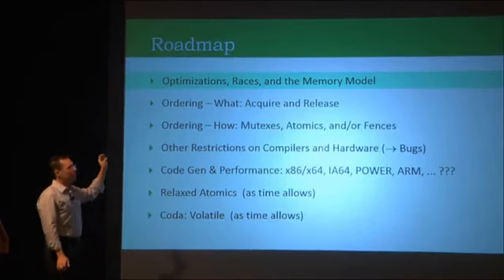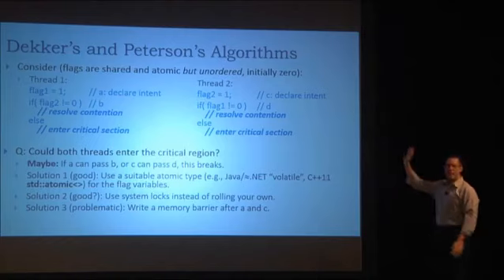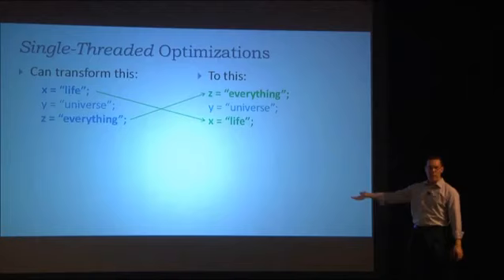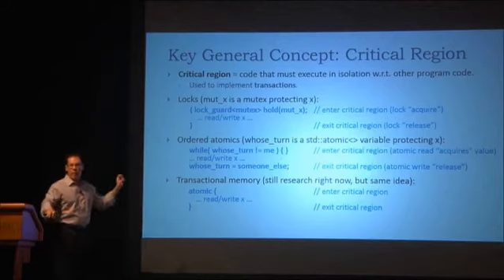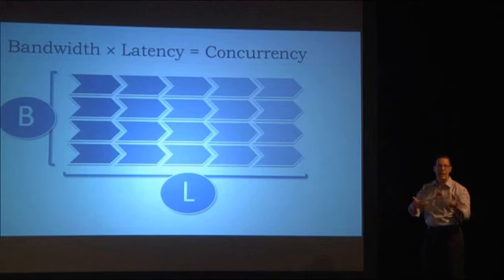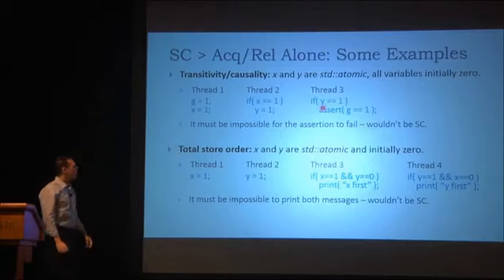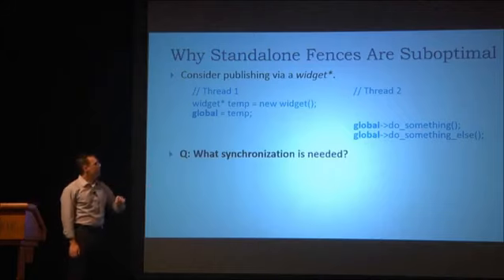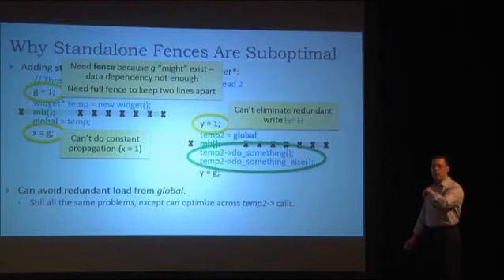C++ and Beyond 2012: Herb Sutter - Atomic Weapons - Part 1 of 2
This is what I view as a legendary talk by Herb Sutter about the C++ memory model developed for C++11. Unfortunately the conference doesn't seem to have ever published this talk, and since I only ever found it on another private channel I decided to make a copy in case the other one was ever taken down.

And here is the description of the original video (minus a few links to channel things):

This session in one word: Deep.

It's a session that includes topics I've publicly said for years is Stuff You Shouldn't Need To Know and I Just Won't Teach, but it's becoming achingly clear that people do need to know about it. Achingly, heartbreakingly clear, because some hardware incents you to pull out the big guns to achieve top performance, and C++ programmers just are so addicted to full performance that they'll reach for the big red levers with the flashing warning lights. Since we can't keep people from pulling the big red levers, we'd better document the A to Z of what the levers actually do, so that people don't SCRAM unless they really, really, really meant to.

Topics Covered:

- The facts: The C++11 memory model and what it requires you to do to make sure your code is correct and stays correct. We'll include clear answers to several FAQs: "how do the compiler and hardware cooperate to remember how to respect these rules?", "what is a race condition?", and the ageless one-hand-clapping question "how is a race condition like a debugger?"
- The tools: The deep interrelationships and fundamental tradeoffs among mutexes, atomics, and fences/barriers. I'll try to convince you why standalone memory barriers are bad, and why barriers should always be associated with a specific load or store.
- The unspeakables: I'll grudgingly and reluctantly talk about the Thing I Said I'd Never Teach That Programmers Should Never Need To Now: relaxed atomics. Don't use them! If you can avoid it. But here's what you need to know, even though it would be nice if you didn't need to know it.
- The rapidly-changing hardware reality: How locks and atomics map to hardware instructions on ARM and x86/x64, and throw in POWER and Itanium for good measure – and I'll cover how and why the answers are actually different last year and this year, and how they will likely be different again a few years from now. We'll cover how the latest CPU and GPU hardware memory models are rapidly evolving, and how this directly affects C++ programmers.